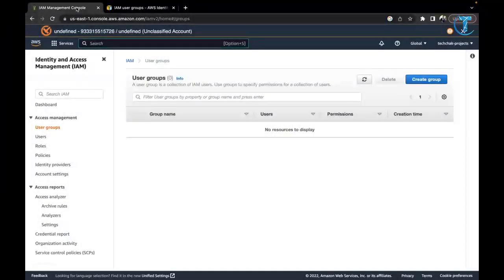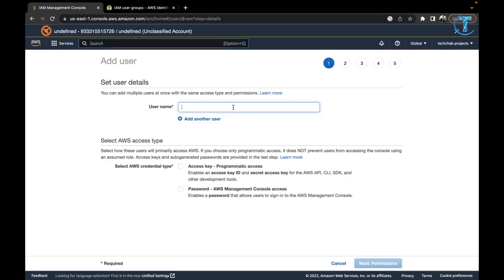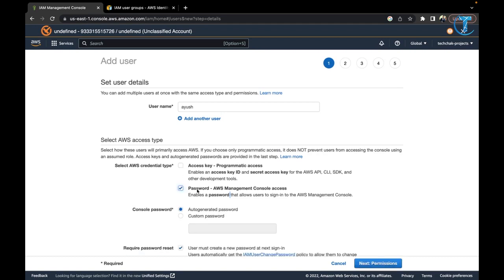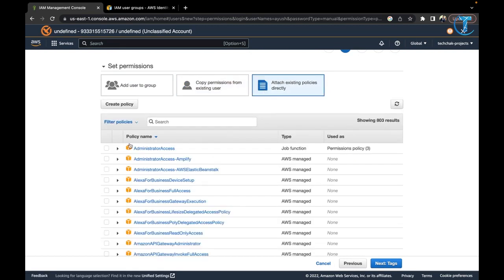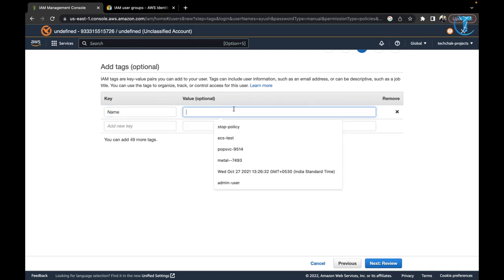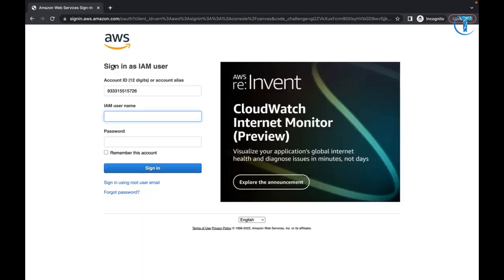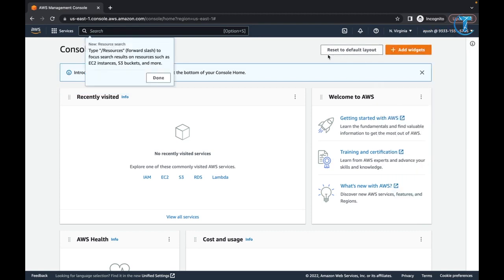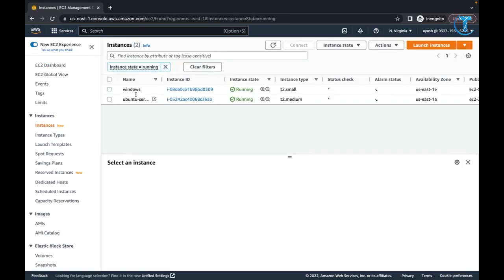IAM console user demo (AWS IAM)